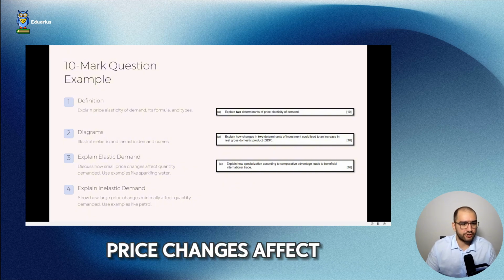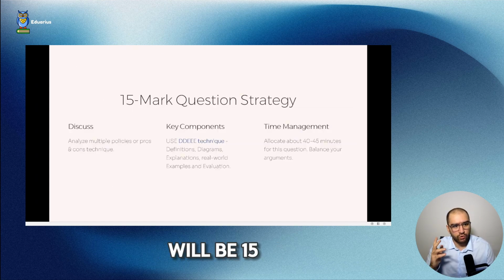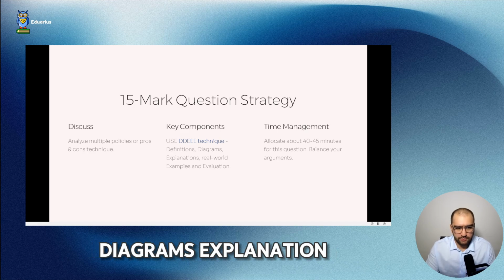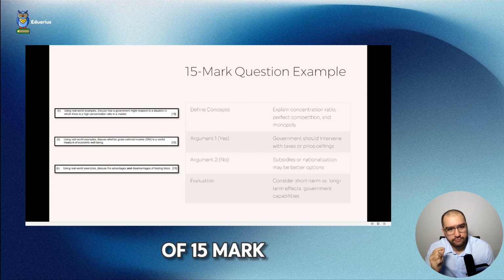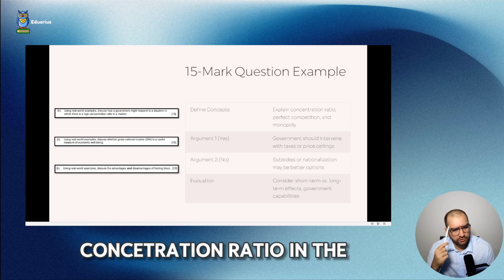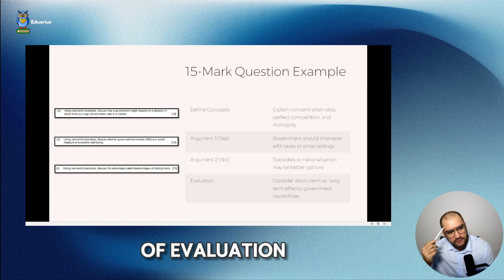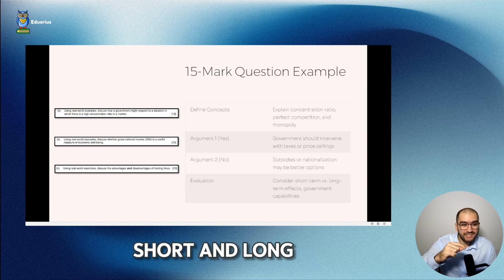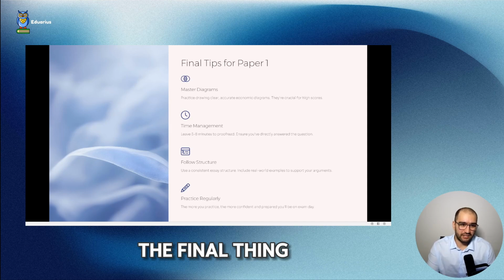Everything you need for Paper 1 | IB Economics (SL & HL)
Hi Guys! This is Eduarius School! I am happy to see you on my channel!.

In this video, we break down everything you need for Paper 1 IB Economics!
📘At Eduarius School, we specialize in helping students succeed in IB, A-Level, and IGCSE Economics & Business. Our lessons are exam-focused, practical, and designed to make complex topics easy to understand.

✨ Why choose Eduarius School?
 • Expert teachers with real exam experience
 • Step-by-step explanations for every topic
 • Strategies to maximize your IB score